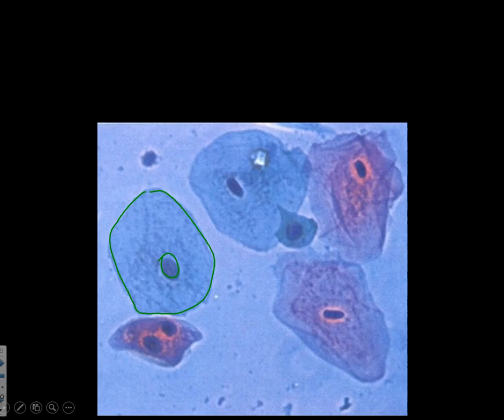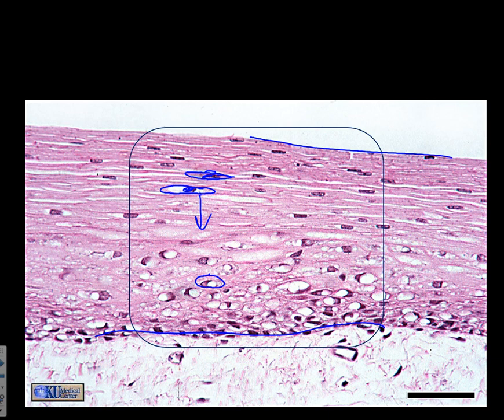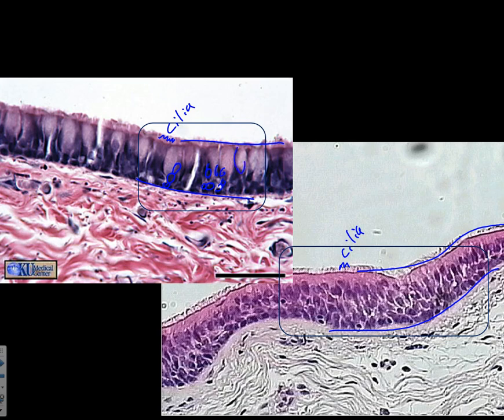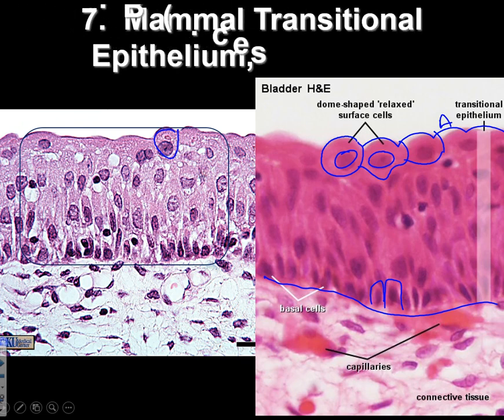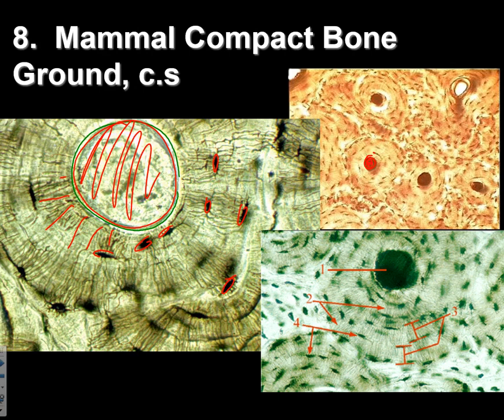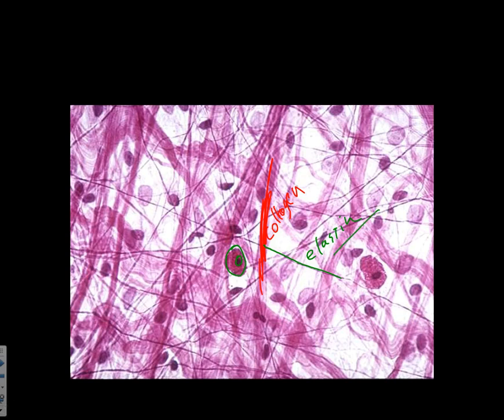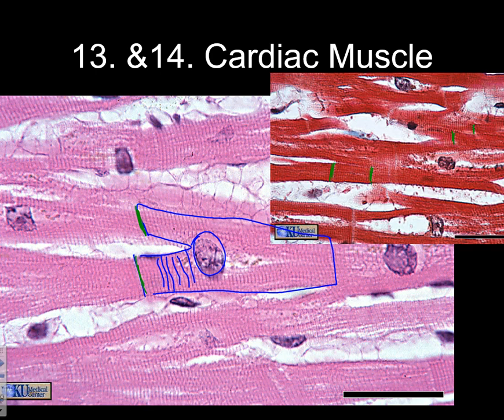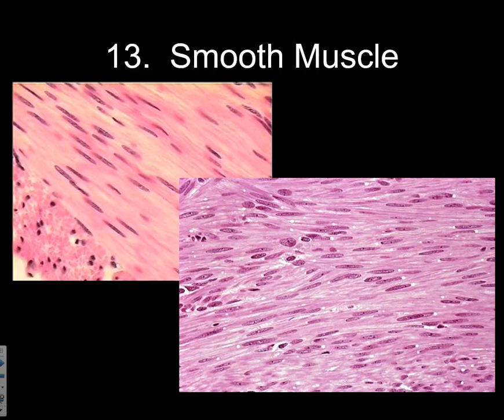Histology Lab ID Help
This is a brief look at some examples of the tissue slides students will need to be able to ID in our Histology Lab.  I just walked through some of the big "look fors" I use when I ID the tissues.